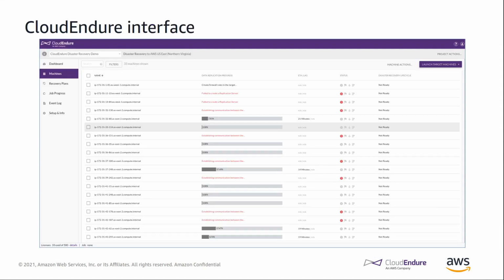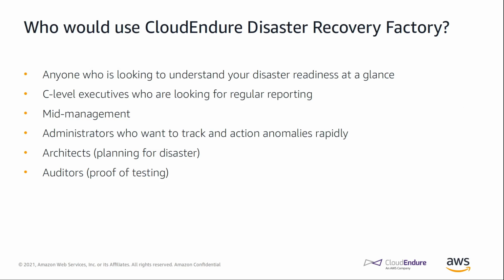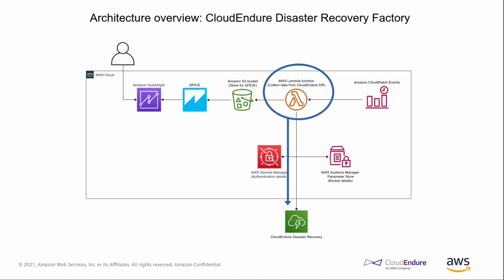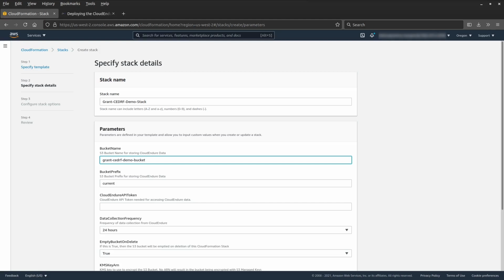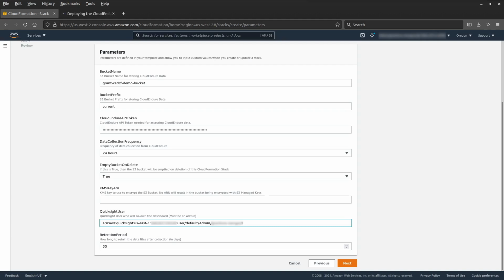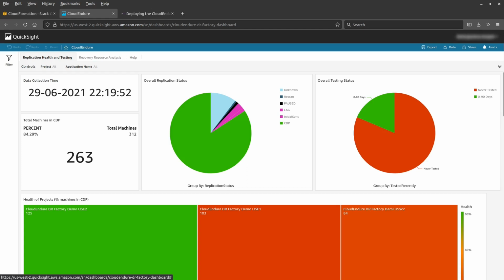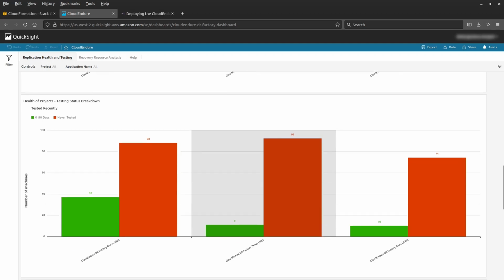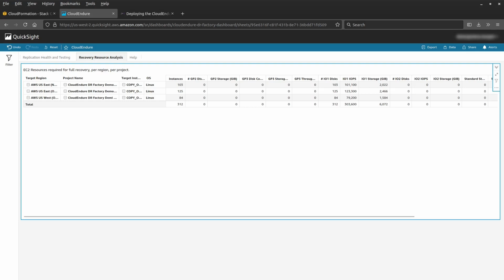CloudEndure Disaster Recovery Factory Demo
CloudEndure Disaster Recovery Factory delivers broader business intelligence to customers about the state of their disaster recovery readiness. Deployed as a single AWS CloudFormation stack in a customer’s account, CloudEndure Disaster Recovery Factory provides visibility into replication health and testing across all machines within an account along with recovery resource and cost analysis.